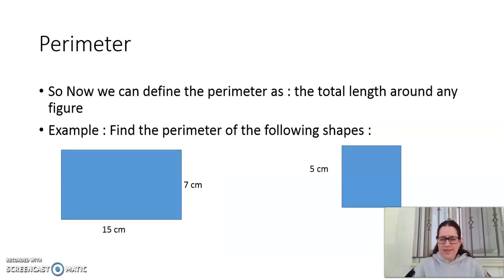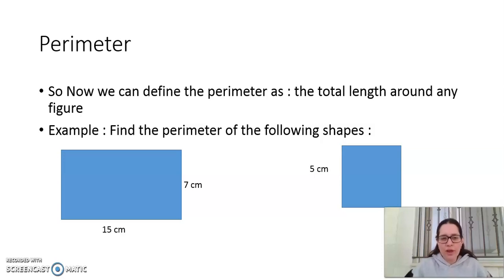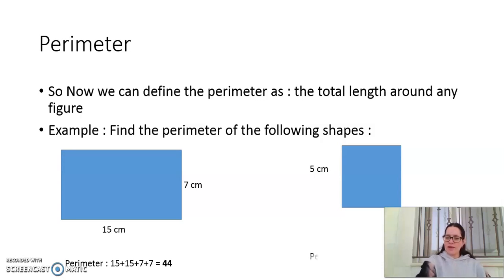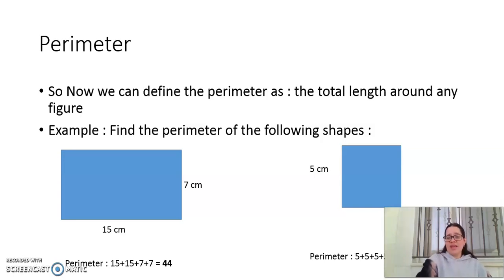Grade 4 Monday 6.4 and Tuesday 7.4